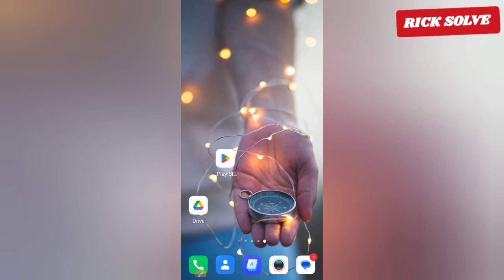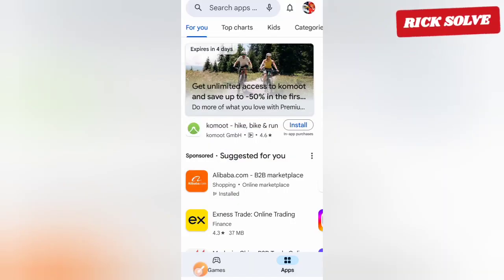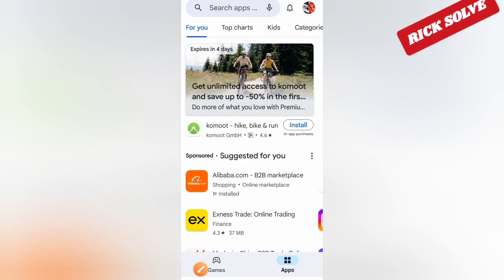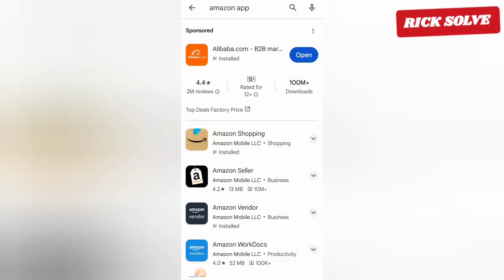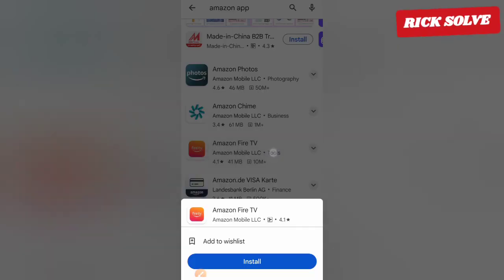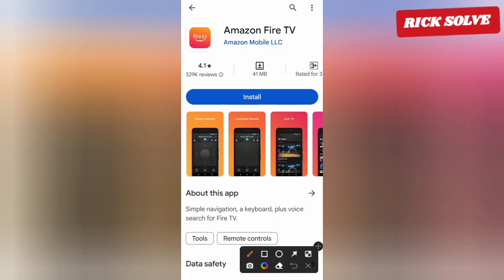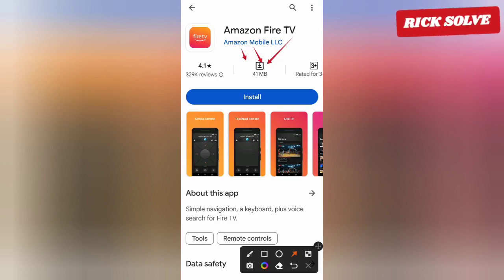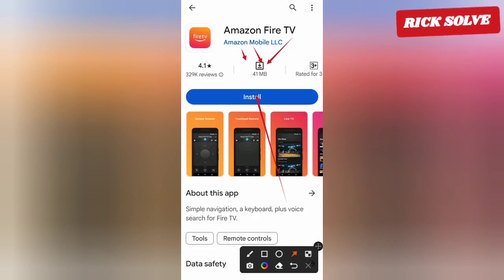How to Download & Install "Downloader App" on Amazon Fire TV Stick on iPhone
i show you how to find, get, download and install the downloader app on a on a smart tv with Amazon fire tv edition or Firestick. You do a factory reset it you are selling the TV or having issues and want a clean slate. Once factory reset is complete it is as it you just bought the TV and took it out of the box. Hope this helps.